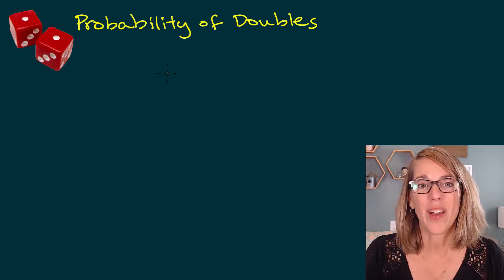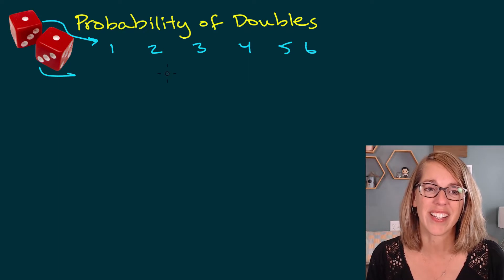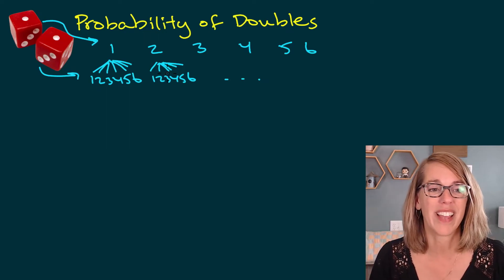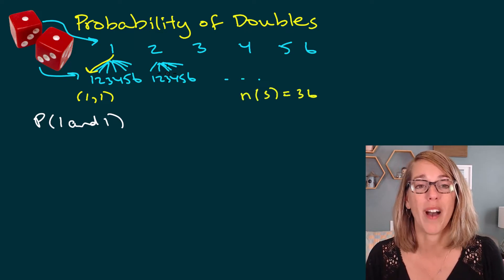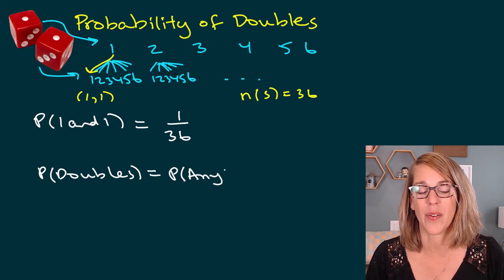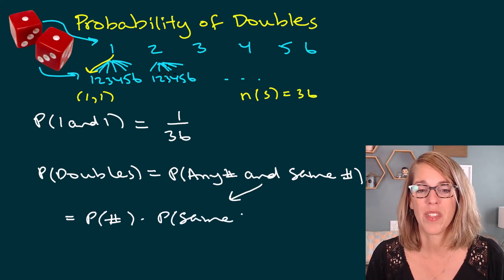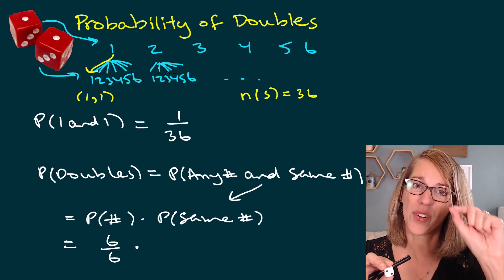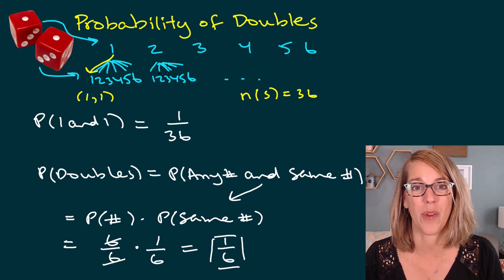Probability of Rolling Doubles with 2 Dice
Easy way to find the probability of getting doubles when you roll 2 dice.  See the chart of all possible outcomes–our sample space, for rolling 2 dice–then find the probability of getting 2 of the same number on the dice.

⏰ Time Stamps
0:00 Sample Space 2 Dice
0:45 P(Double 1s)
1:23 P(Rolling Doubles)